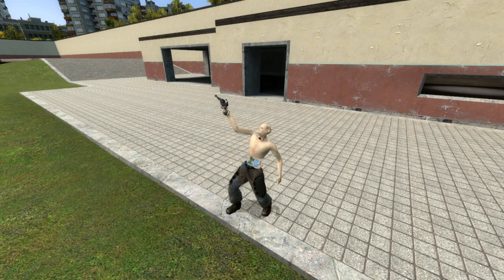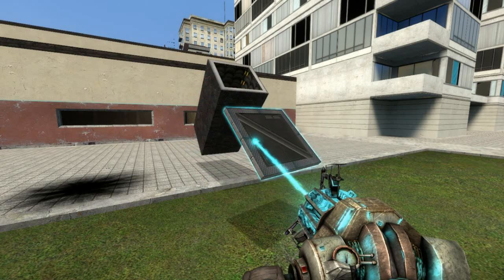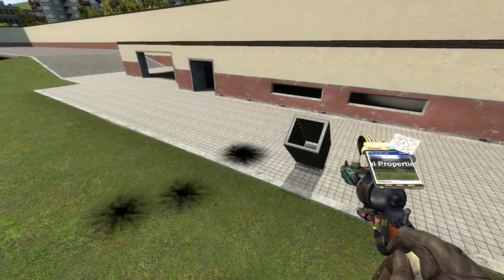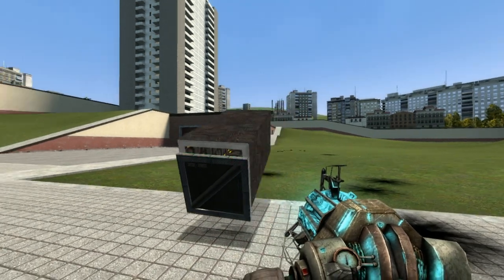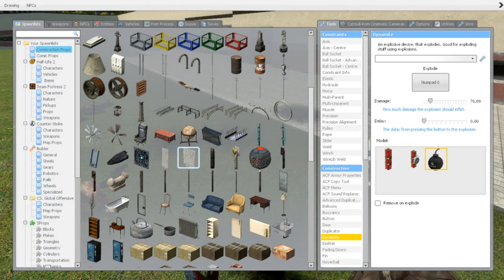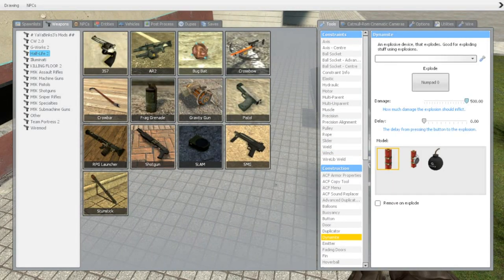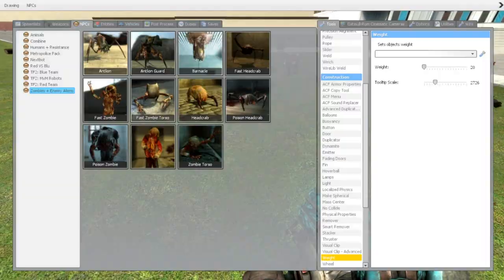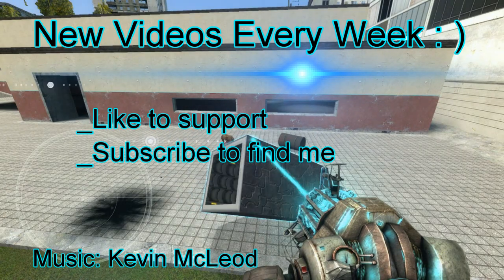[Tutorial] Garry's Mod: Easy Mortar, Basic Ballistics [NO ADDONS REQUIRED]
In a little mini series we look at how to build vanilla weapons in Garry's Mod, that is warfare without having any mods required!
This time we look at cannon basic ballistics, building a mortar